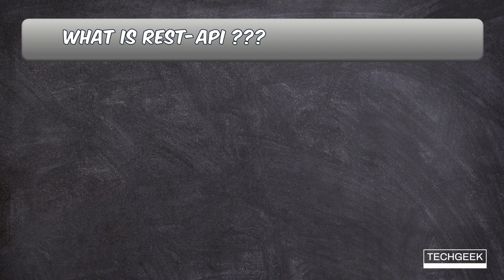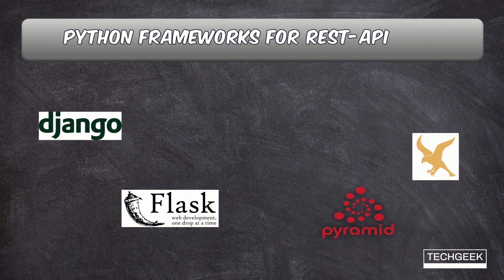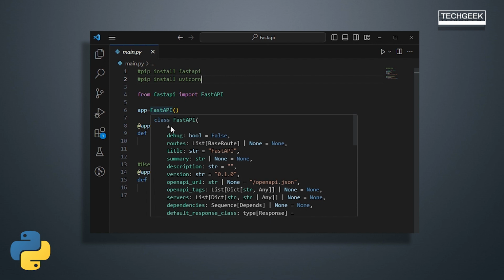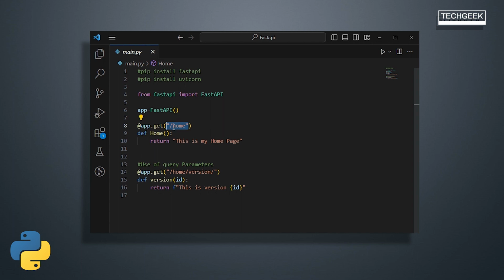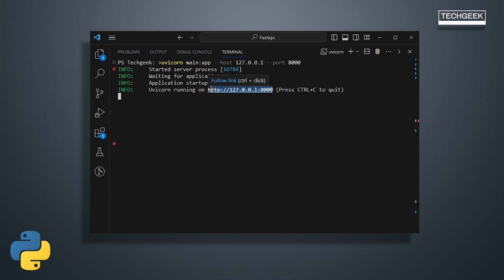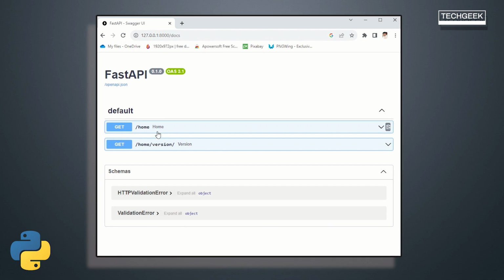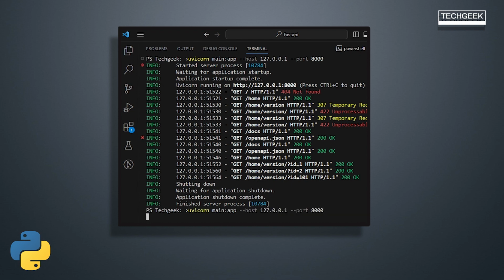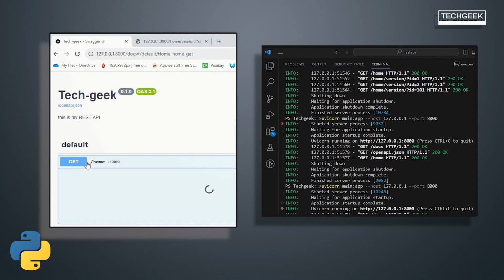Rest API tutorial | Fastapi 🔥🔥Tutorial (in 15 minutes !!!)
Creation of basic Rest-API with use of Fastapi framework in python.

0:00 intro
1:50 what is REST-API
3:45 Frameworks for REST-API
4:31 Code go through
10:48 FastAPI swagger UI